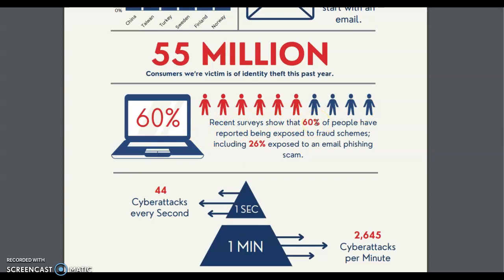ENGL 317: Infographic Justification